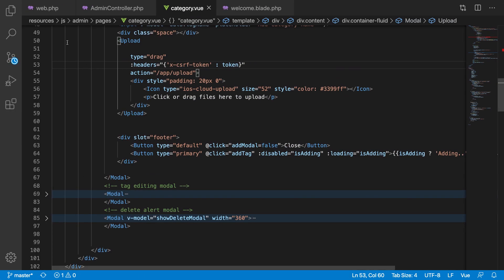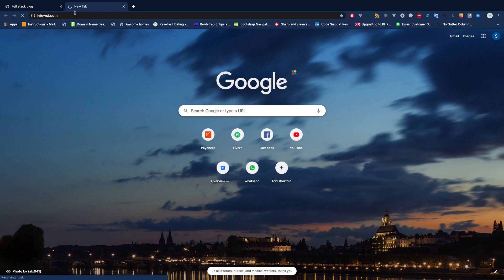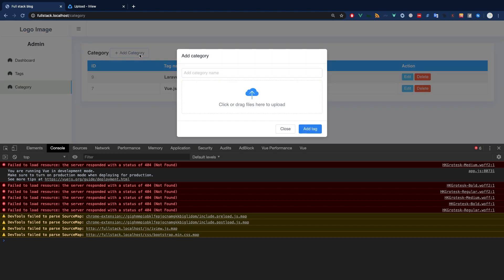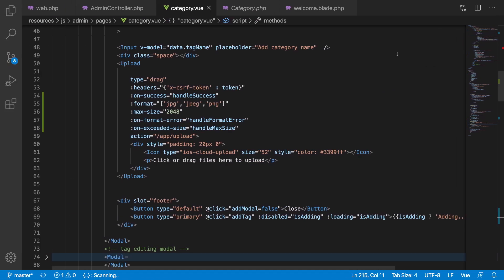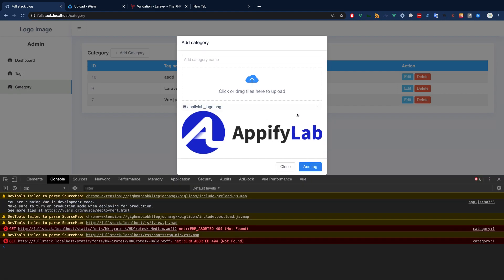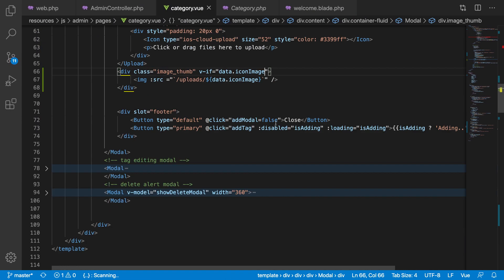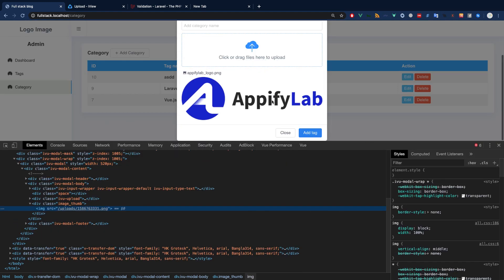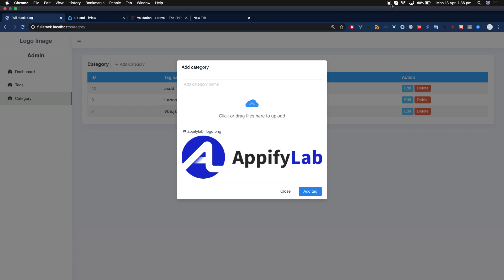Laravel vue frontend and backend file validation ( image ) | Part - 10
Admission going on for Laravel, vue, reactjs, nodejs, flutter and database design.
In this video you will learn how to validate a file in laravel and vue.js together.

1. Route ​
2. Model ​
3. View ​
4. Controller ​
5. Query​
6. Middleware ​
7. Authentication​
8. Relationships ​
9. Email sending ​
10. Account/Password recovery

1. Vue router ​
2. Vuex​
3. Components ​
4. Mixin ​
5. Methods ​
6. Hooks​
7. Filters ​
8. iView UI ​
9. Computed ​
10. Data function ​
11. Two-way binding​
12. Axios​
13. Vue conditions ​
14. Vue loops ​
15. Vue editor.js​